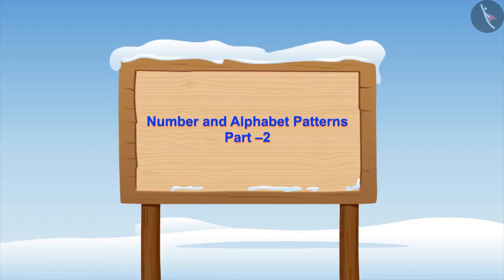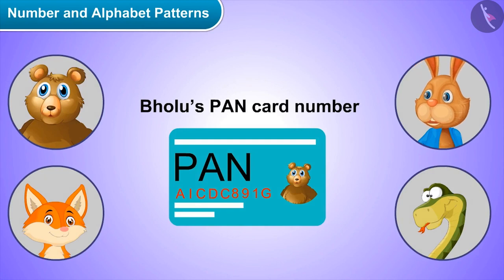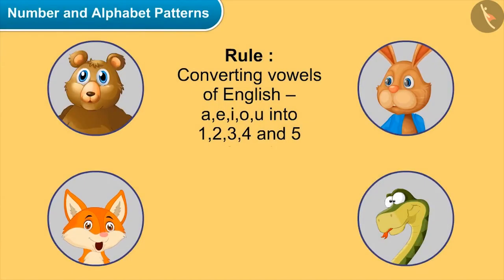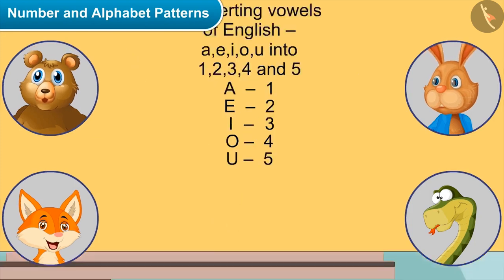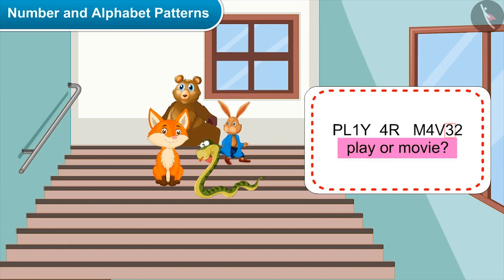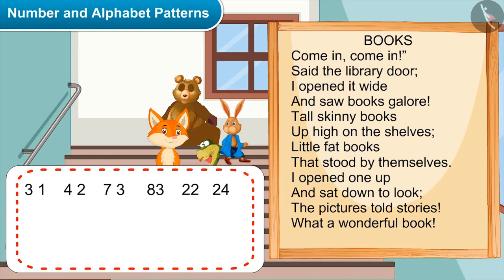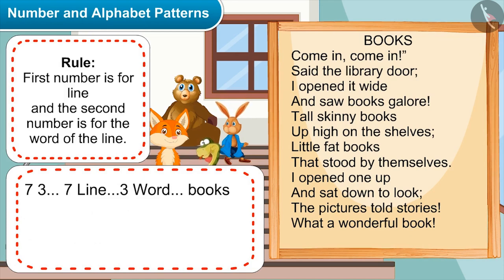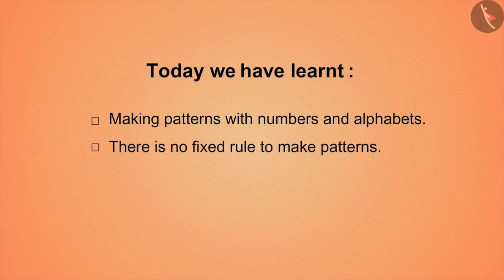Class 4 Maths Chapter 10 'Play With Patterns' (Part 6) cbse ncert